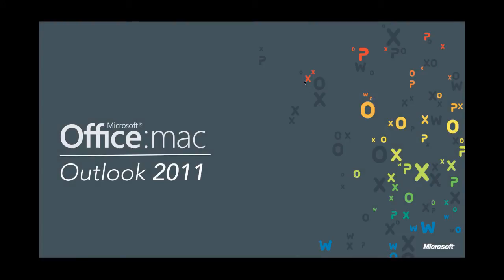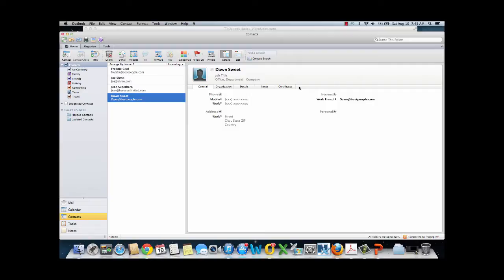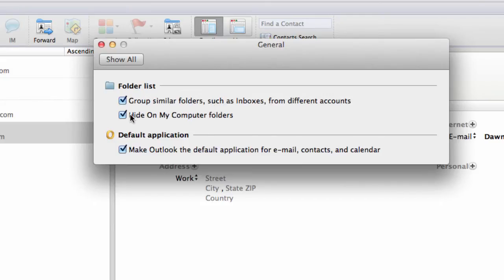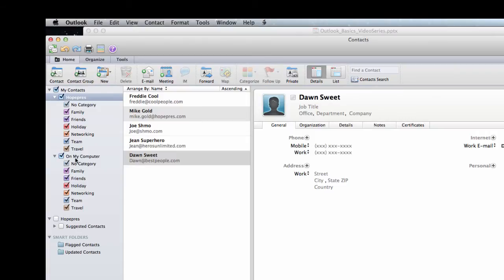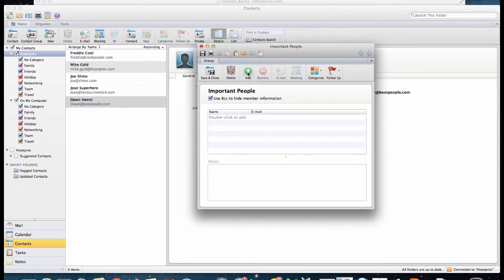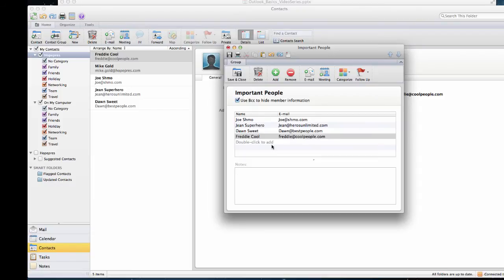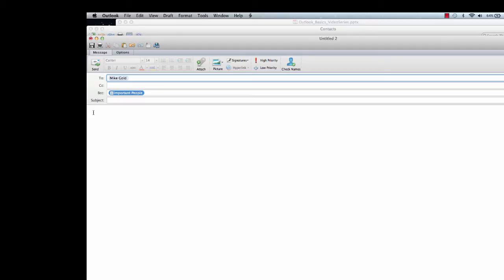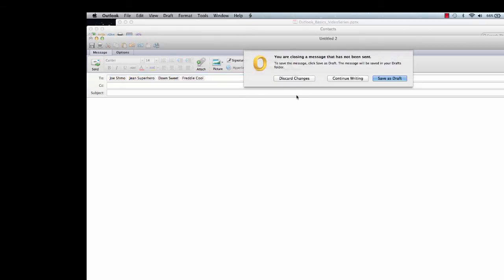Outlook 2011 Contact Groups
This tutorial walks you through how to setup and use Contact Groups in Outlook 2011 for Mac